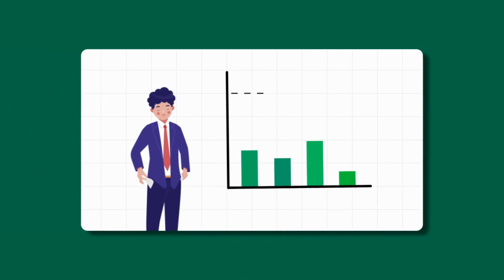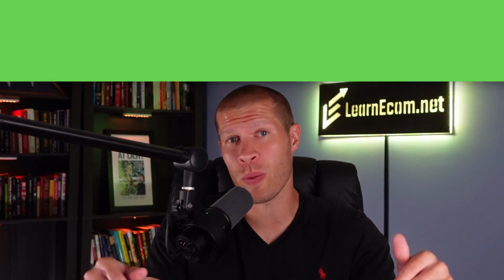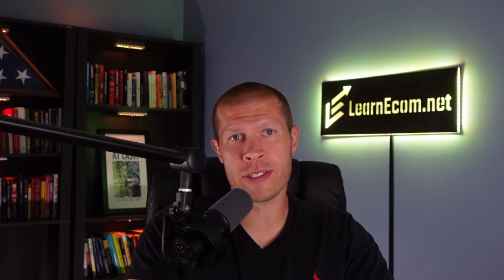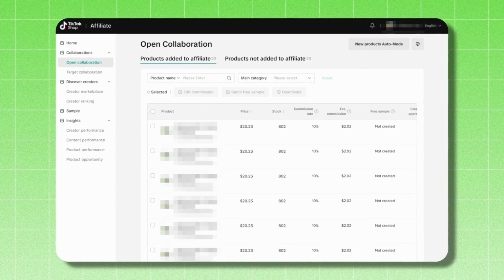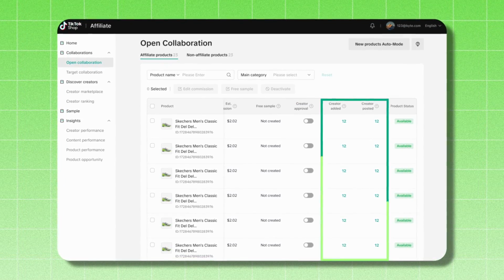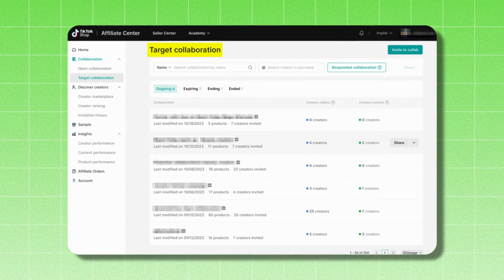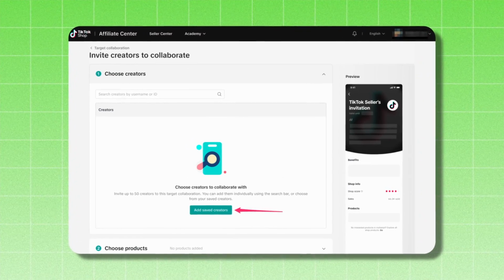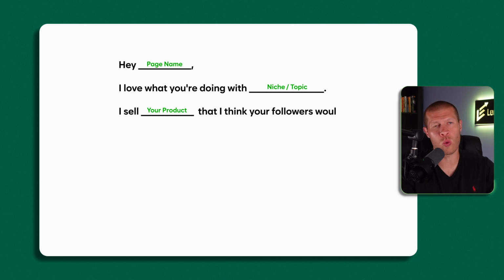10+ Sales a Day on Tiktok Shop Using THIS STRATEGY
10+ Sales a Day on Tiktok Shop Using THIS STRATEGY